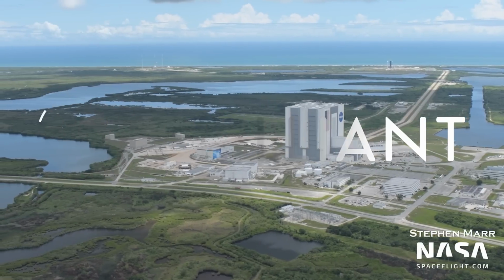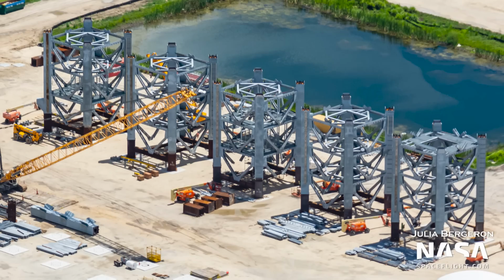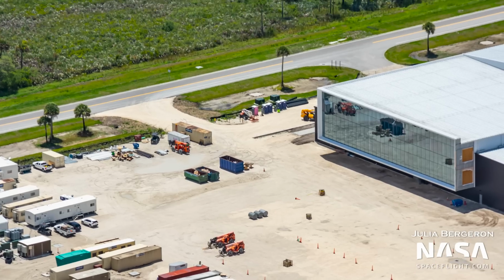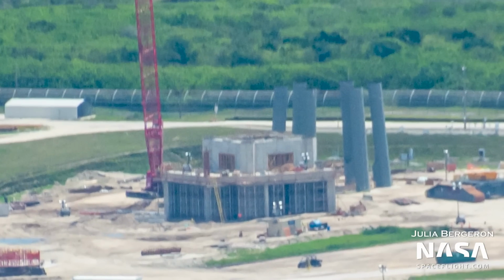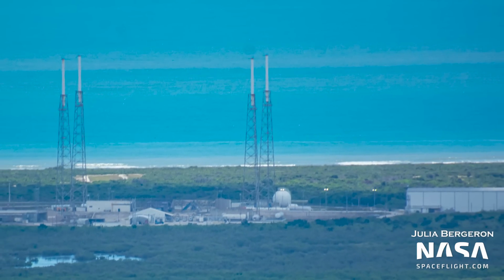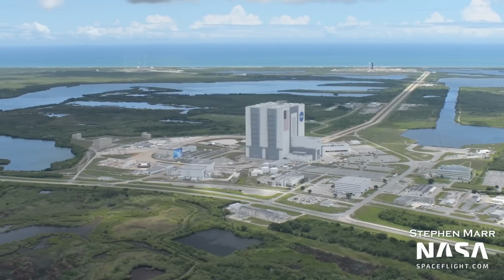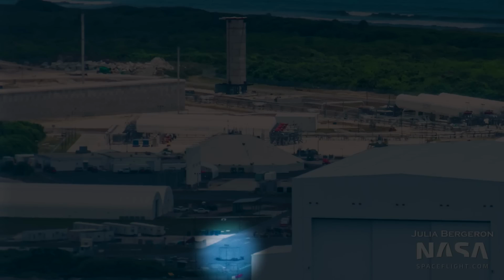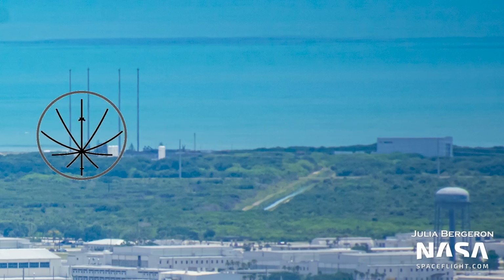SpaceX Prepping to Stack Huge Starship Launch Tower in Florida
The base for the crane that will stack the Starship Launch Tower at 39A was spotted, all 6 legs for the Launch Mount have been installed, and a look at new Jarvis Program hardware at Blue Origin's LC-36.

Video and Pictures from Stephen (@spacecoast_stve) and Julia (@julia_bergeron). Additional video and photos from Mary (@BocaChicaGal), Brady (@theFavoritist), Jack (@theJackBeyer), and Nic (@NicAnsuini). Further additional media from NASA, SpaceX and Twitter.

Narrated and edited by Jack (@theJackBeyer). Written by Adrian (@BCCarCounters), Alex (@Alexphysics13), and Jack.

0:00 - Intro
0:20 - Roberts Road
3:14 - 39A Starship Work
5:05 - Falcon 9 T/E
5:30 - SLC-40
5:43 - T/E / Reaction Frame
6:39 - SpaceX Fleet
7:10 - SLS Rollout
7:38 - Blue Origin Exploration Park
8:19 - Blue Origin LC-36 / Project Jarvis
9:18 - SLC-46
9:31 - Astra / Relativity Space
9:49 - Sponsor: Brilliant
10:50 - Outro